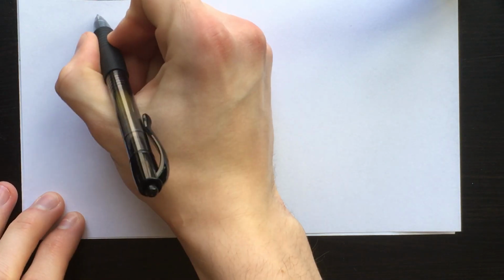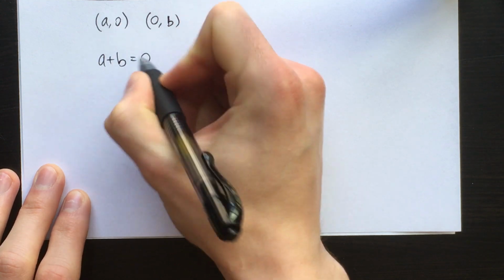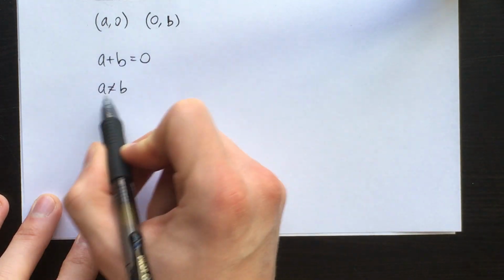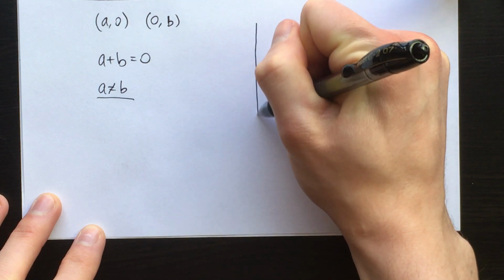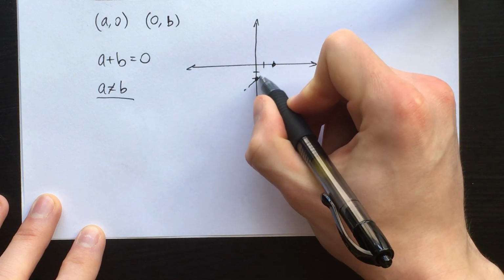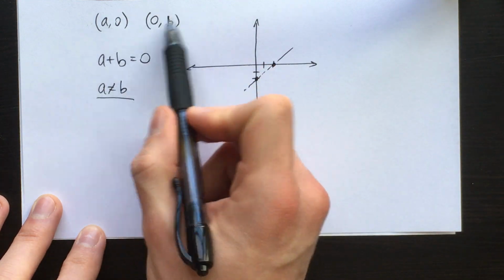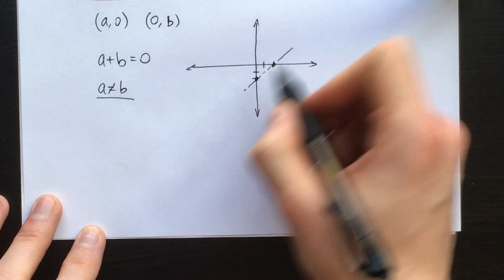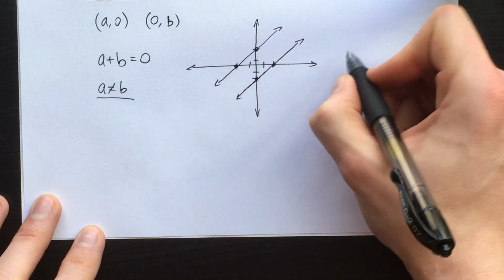Practice Test 2 Math Calc Problem 25